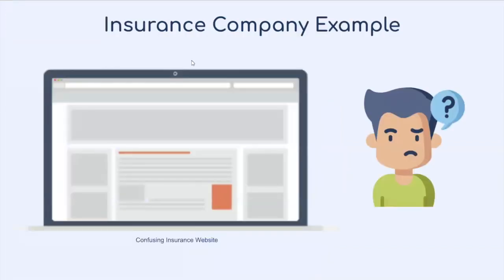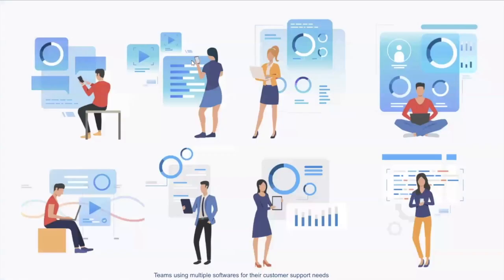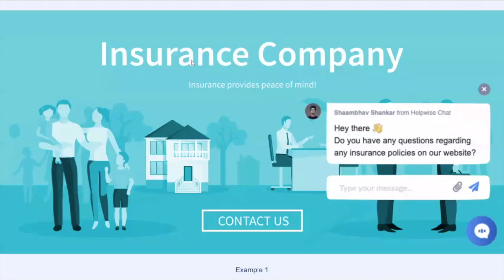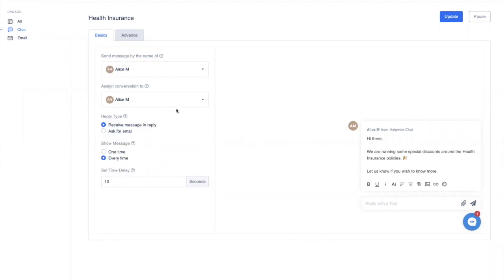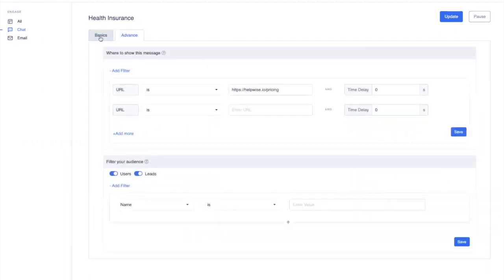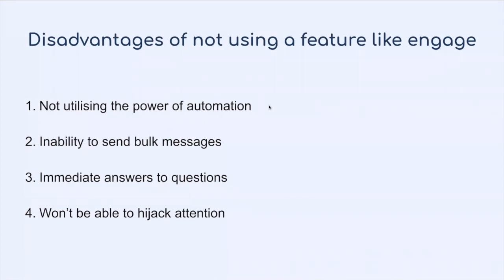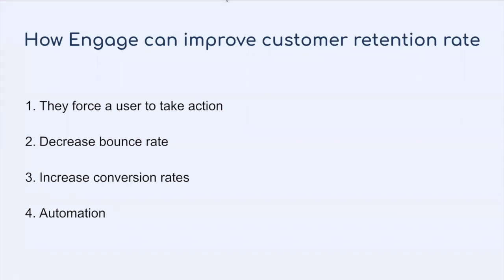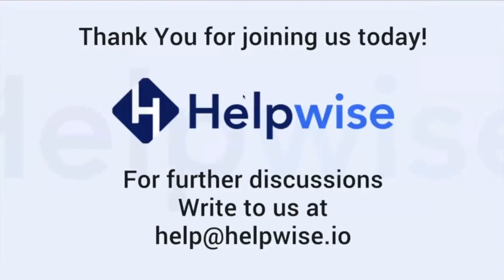New Feature Launch: Engage by Helpwise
Helpwise is not just a shared inbox and we’ve stressed that time and time again. We’ve planned to release 1 major update every month to ultimately reach our goal of becoming a one-stop solution for all business communication needs be it inbound, outbound, or internal. And the launch of our latest feature Engage is a step in just that direction towards becoming a one-stop solution.